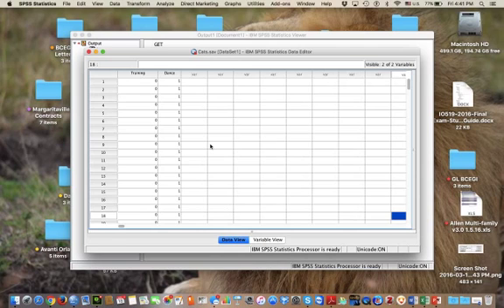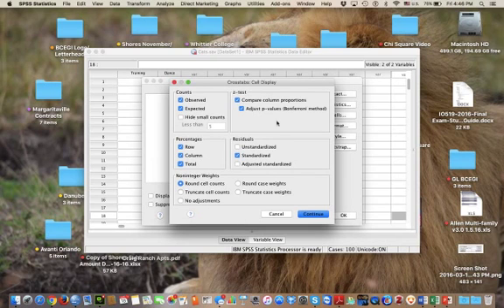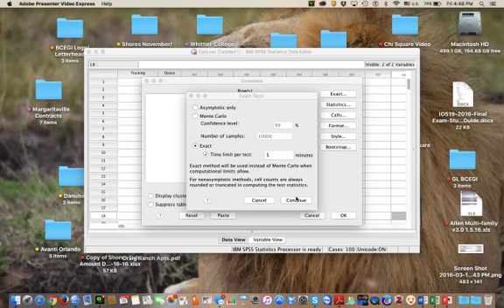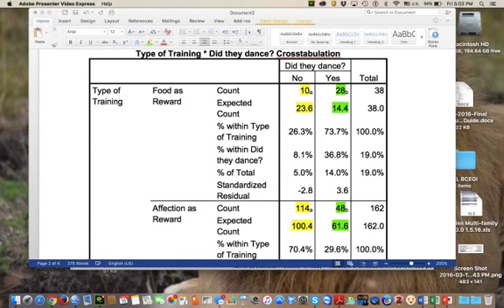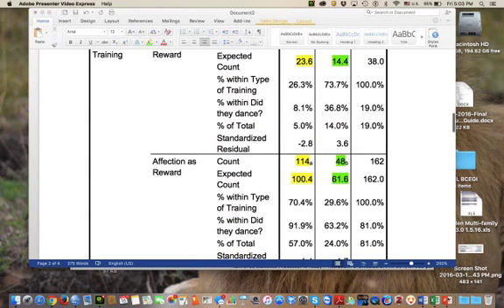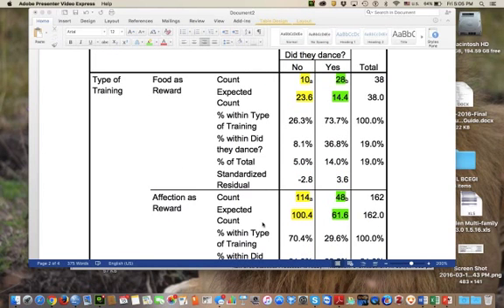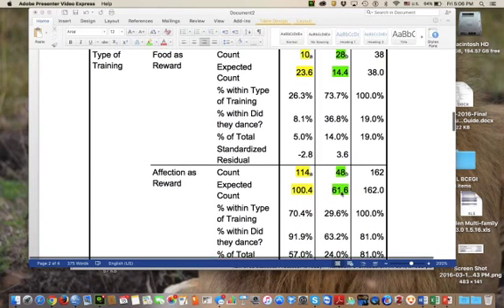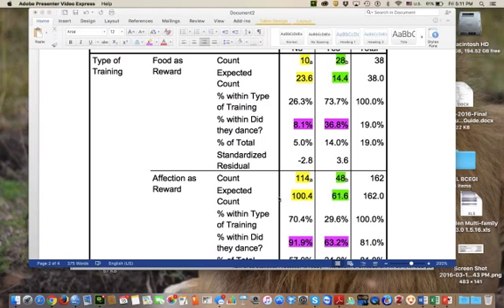Chi Square Vid 1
Chi Square Video Presentation  part 1